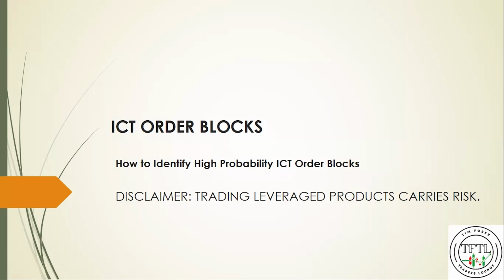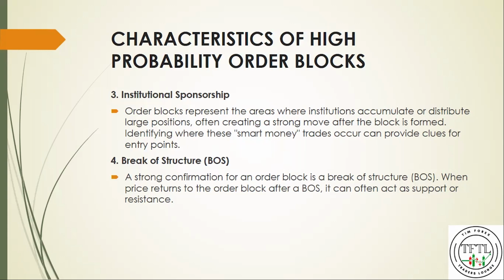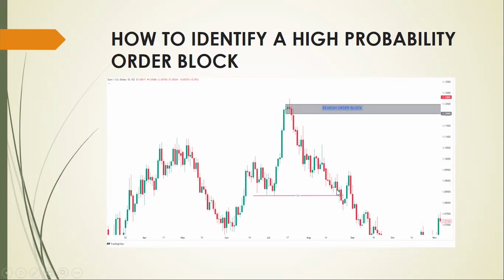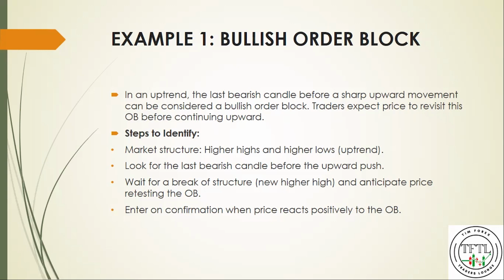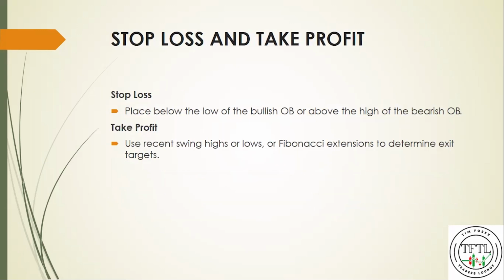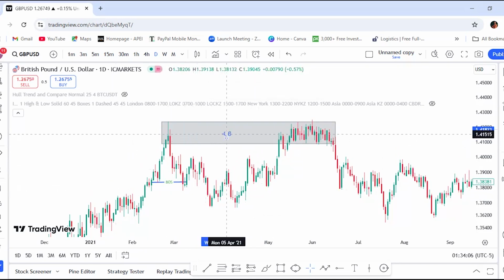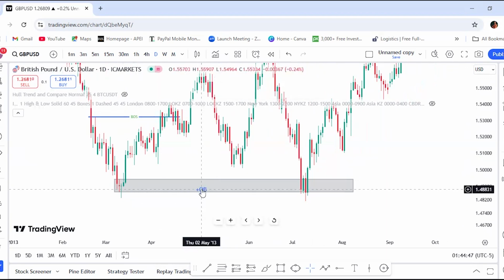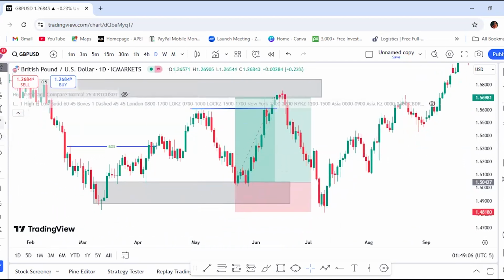Mastering ICT Order Blocks: How To Spot & Trade High Probability Order Blocks!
Unlock the secrets of high-probability trading with order blocks! 🚀 In this video, learn how to spot and trade ICT order blocks like a pro.
Perfect for mastering precision entries and exits. Boost your trading skills and stay ahead in the markets! 📈 Watch now to level up your strategy. 🔥